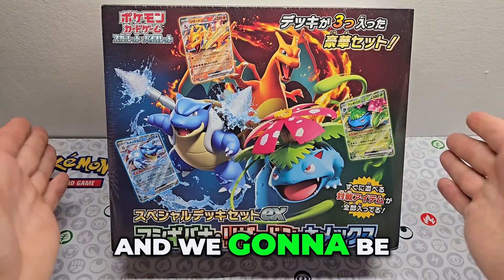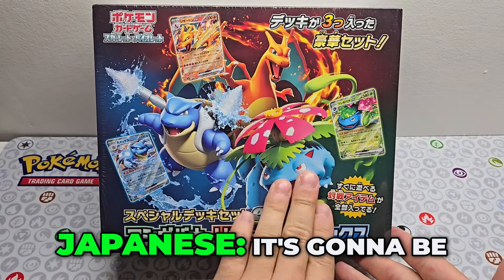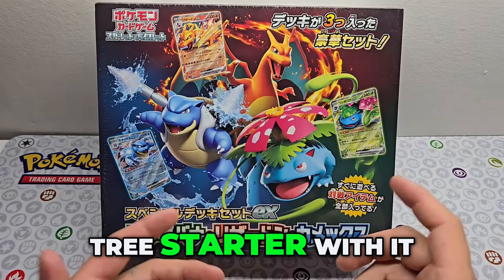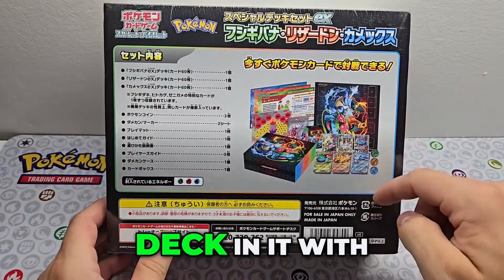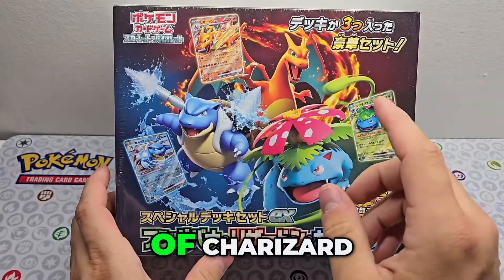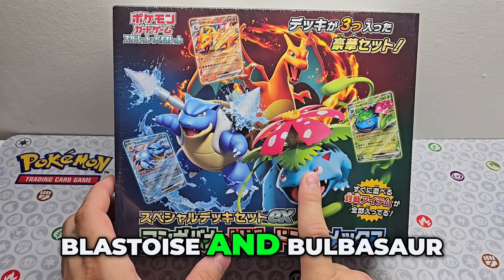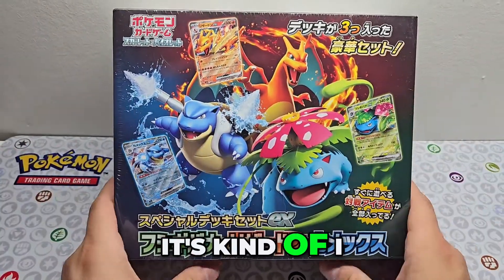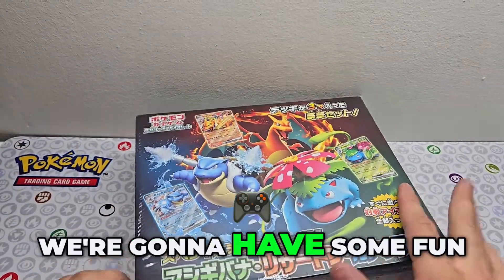Unboxing the Ultimate Pokémon Starter Deck Adventure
Join us as we dive into the exciting world of Pokémon! We're unboxing the starter deck featuring Charizard, Blastoise, and Bulbasaur, along with everything you need to start your adventure. Get ready for some fun and nostalgia!